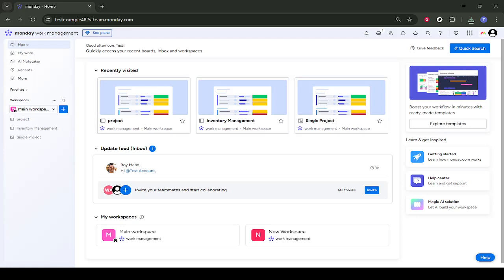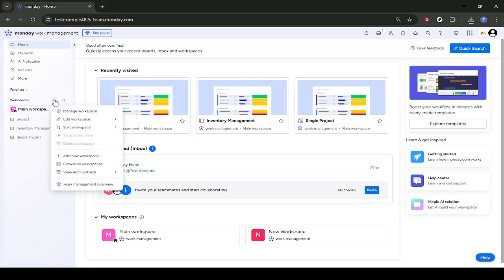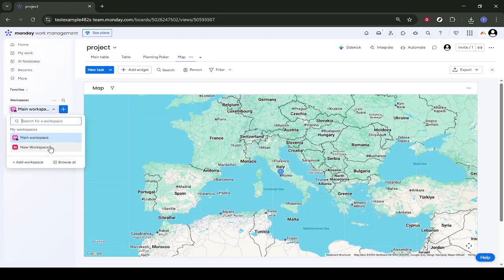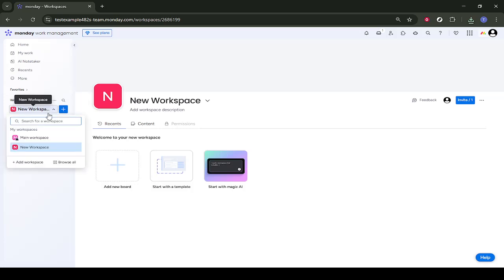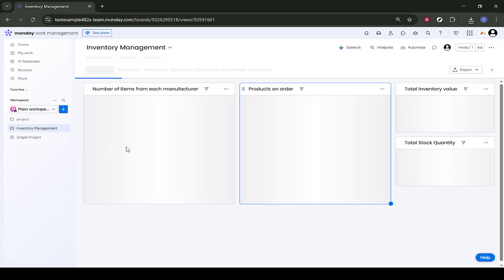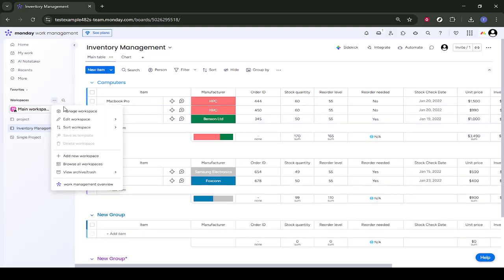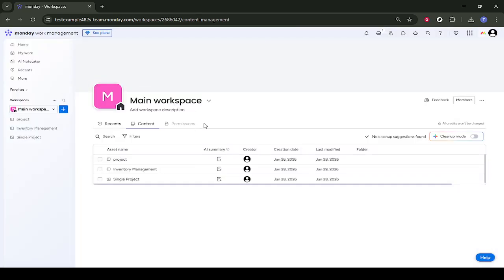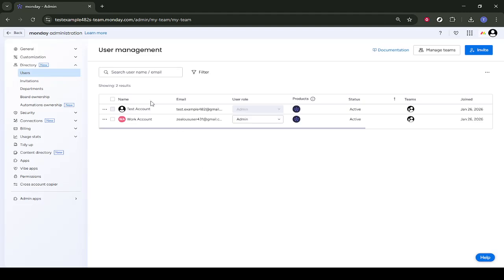How To Manage Multiple Projects In Monday.com [2026 Guide]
In today's video we cover: monday.com tutorials, project management, manage multiple projects, monday.com tips, productivity tools, team collaboration, project tracking, monday.com features, task management, work organization, project planning, monday.com guide, workflow automation, project dashboard, efficiency tips, software for teams, project coordination, online project tools, monday software

-Google Drive
-Google Meets
-Google Sheets
-Google Chrome
-Google Forms
-Google Gmail